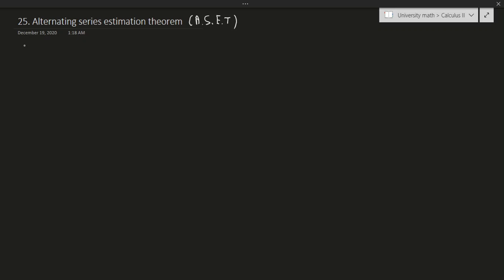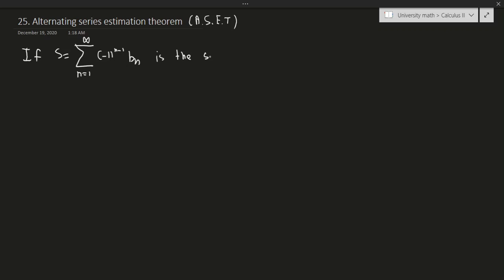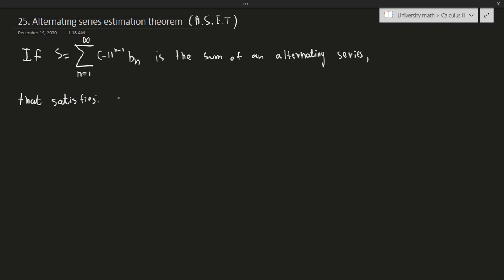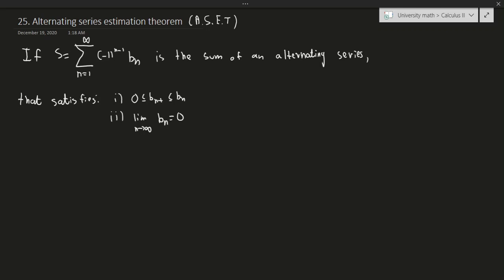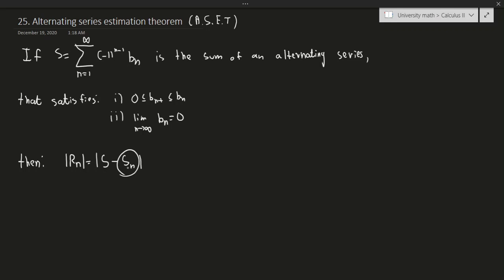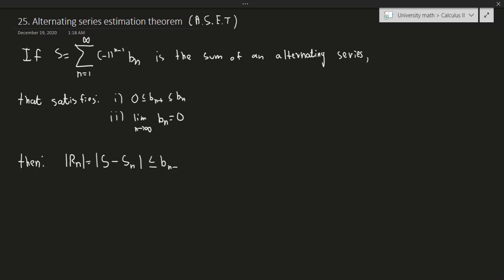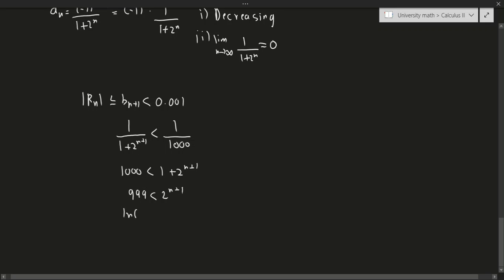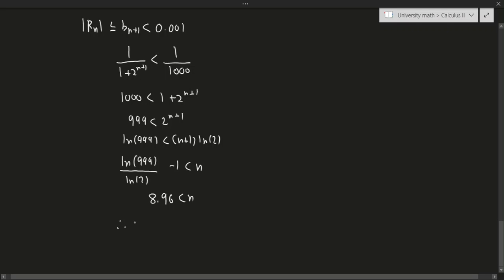Calculus II: Alternating Series Estimation Theorem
In this video, we discuss the alternating series estimation theorem (A.S.E.T) and cover several examples on how to use the theorem to compute the estimate of value of a sum to some desired accuracy.

00:00 - Introduction
00:19 - Definition
03:52 - Example 1
08:40 - Example 2
13:14 - Example 3
16:15 - Example 4